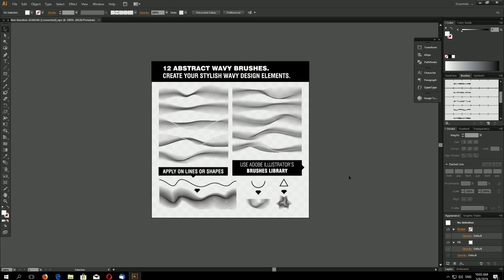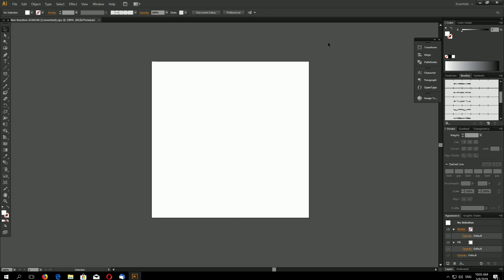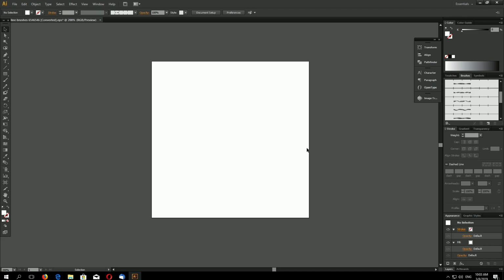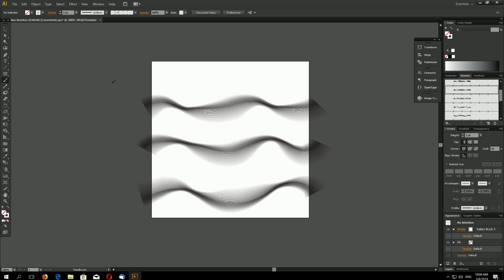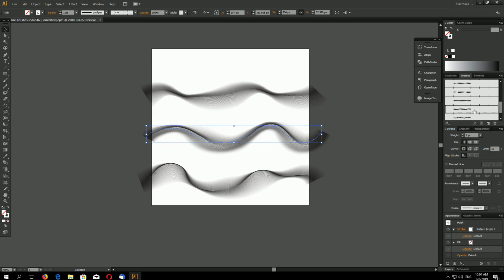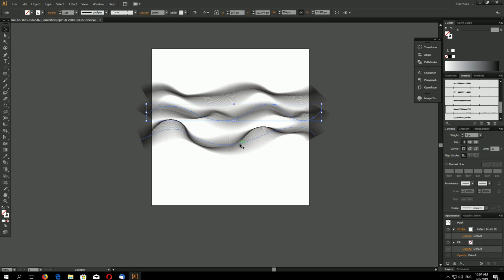Wavy Line Effect Creator Brush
Patrons can download tutorial files in vector format.